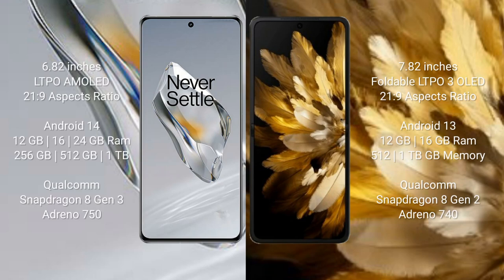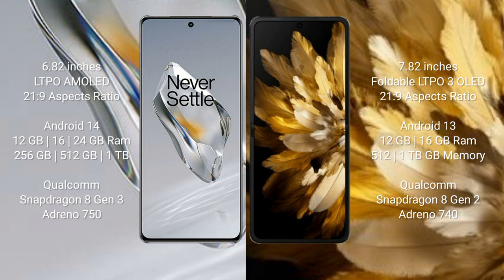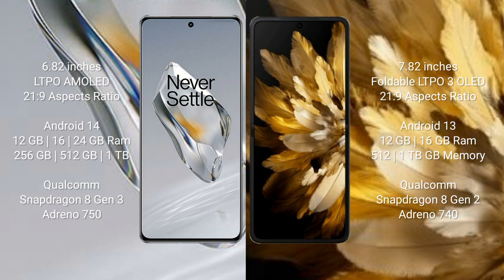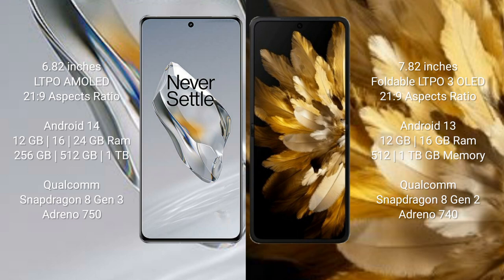OnePlus 12 vs Oppo Find N3 Review